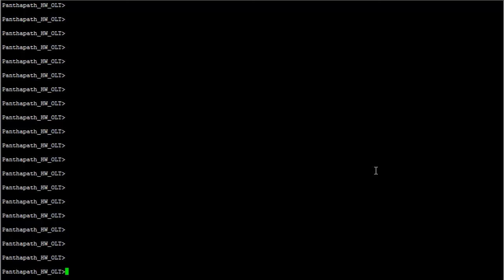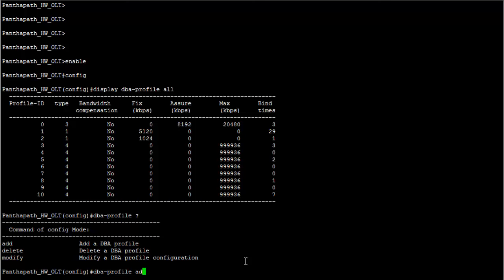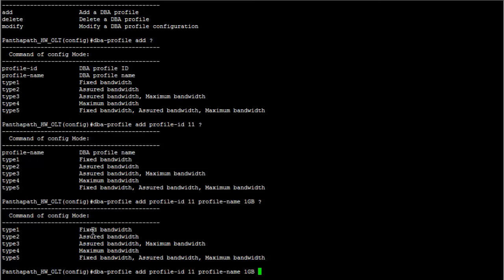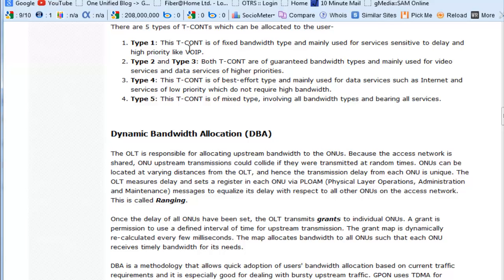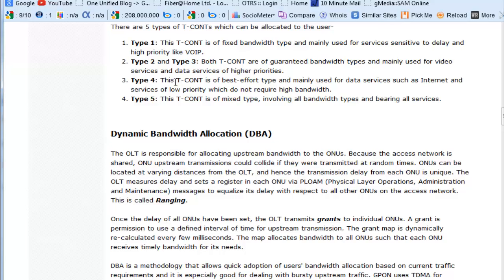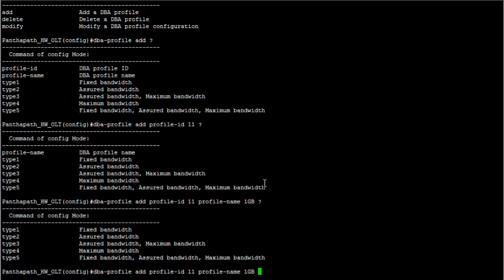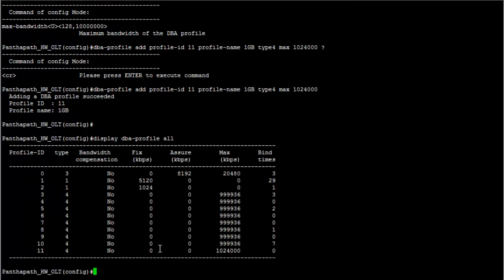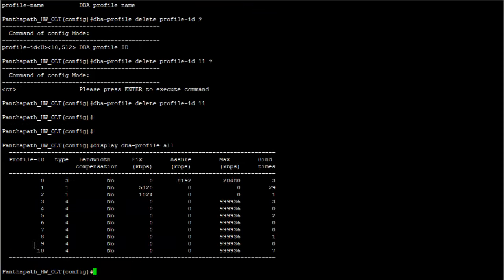4. Add DBA profile in GPON Huawei OLT